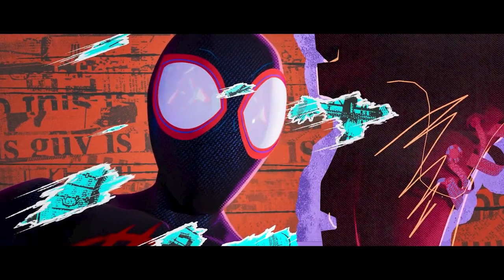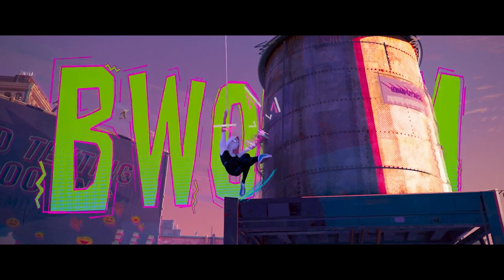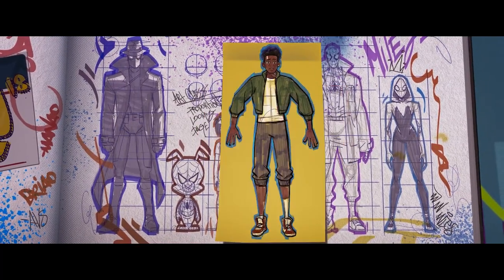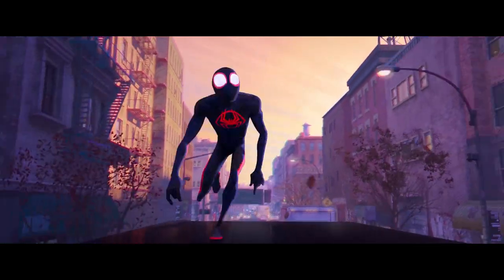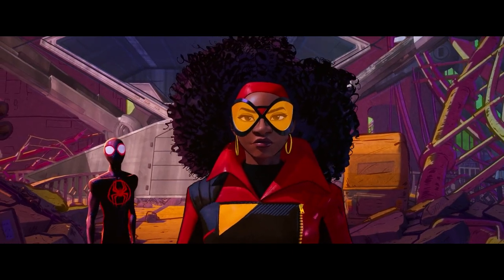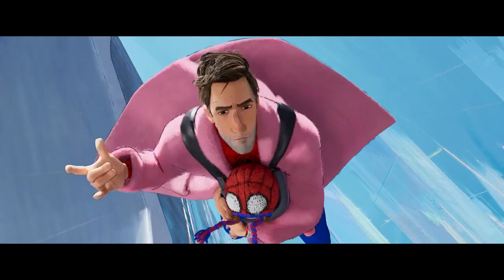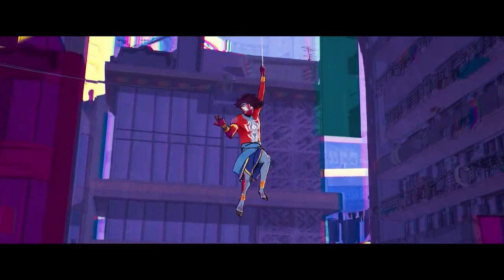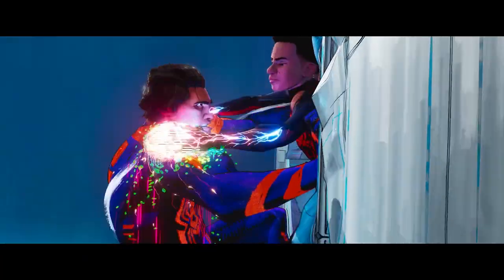Spider-Man: Across the Spider-verse Insane Animation & Graphics Techniques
Spider-Man: Across the Spider-verse is an incredible example of how versatile animation is as an art medium. The animation and graphics are mind blowing and definitely forged some new frontiers in animation with it's unique visual treatments and approach to the look-dev, graphics and animation. And to top it all off, the story was incredible as well.

I just had to do an analysis on each of the spider people's character design and the unique graphics and vis-dev for each of their worlds. Gwen Stacey, Hobie Brown, Miguel o'Hara, Pavitr Prabakhar, Jessica Drew and of course, the Spot and Miles.

0:00 - Intro
1:25 - Miles
3:51 - Gwen
9:34 - Hobie Brown/ Spiderpunk
12:10 - Miguel O Hara
14:13 - Pavitr Prabhakar
15:43 - Jessica Drew
16:26 - The Spot